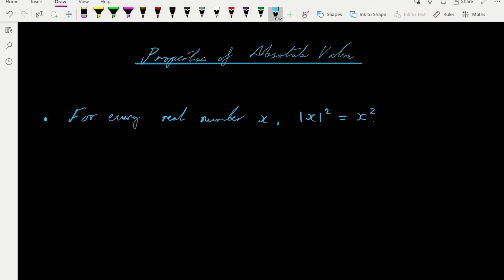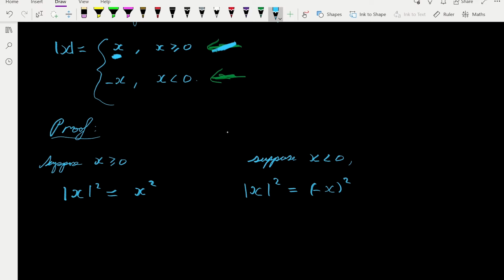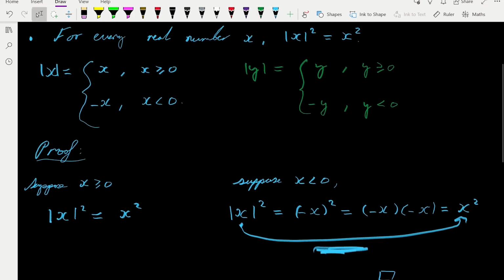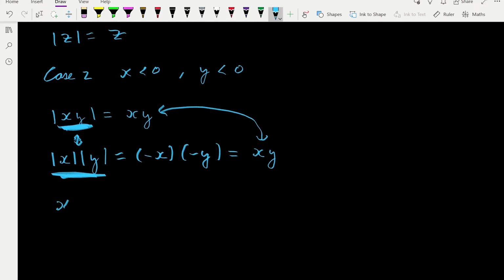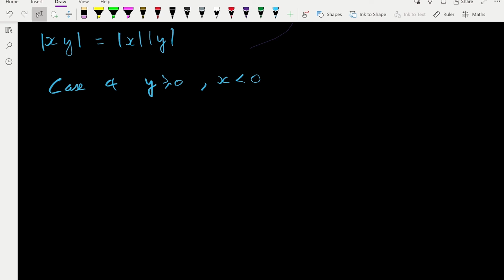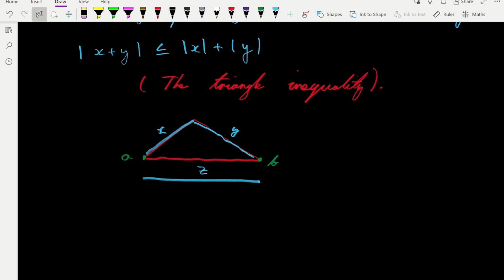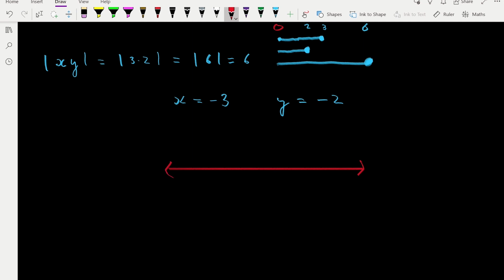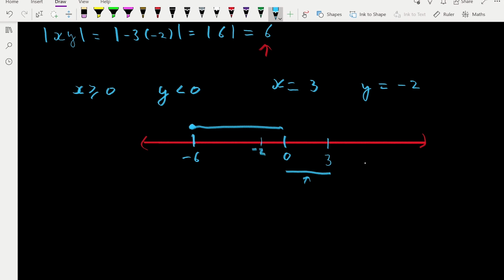Properties of Absolute Value | Mathematics Essentials 6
I discuss three properties of absolute value, prove them, and discuss some intuitions about why they're true.
First property: Taking absolute value of a real number and then squaring is the same as just squaring without taking absolute value.
Second property: Taking the product of two real numbers and then absolute value of the result is the same as taking the absolute value of the two numbers first and then finding the absolute value of the result.
Third property: The triangle inequality.